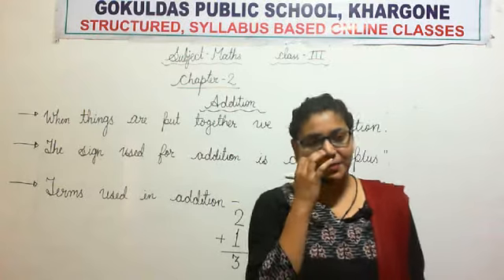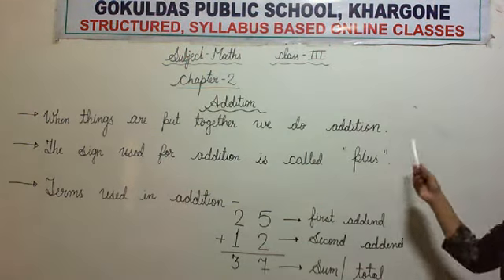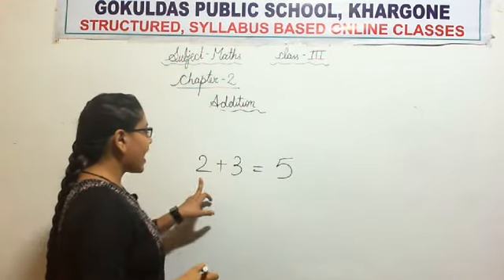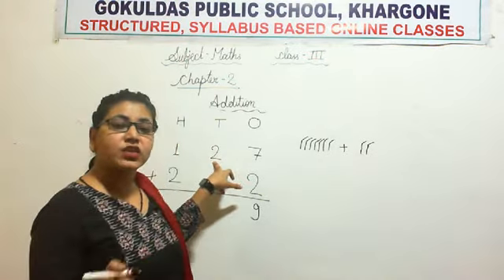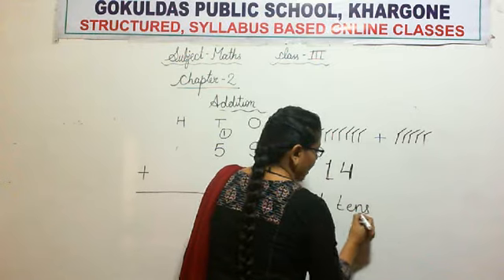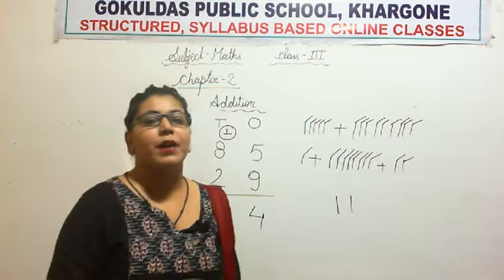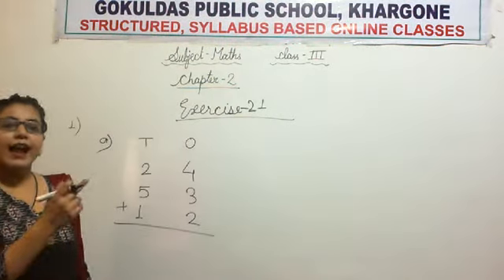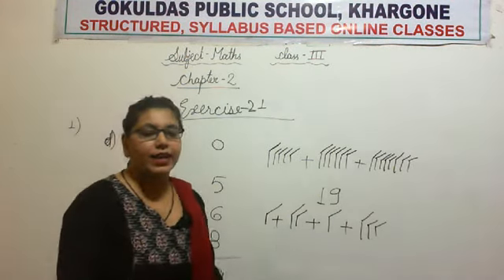Class III (Math) Addition (Release 10-07-2020)